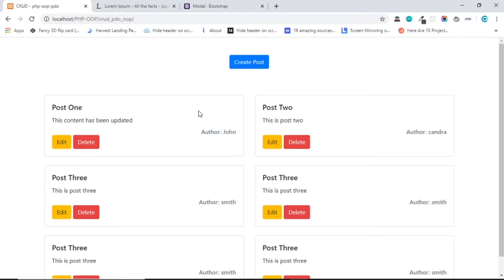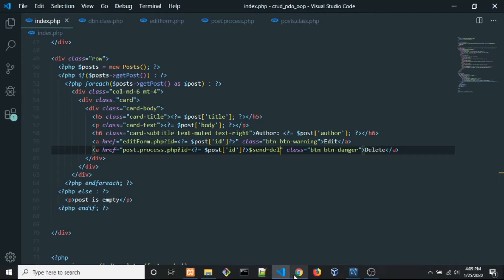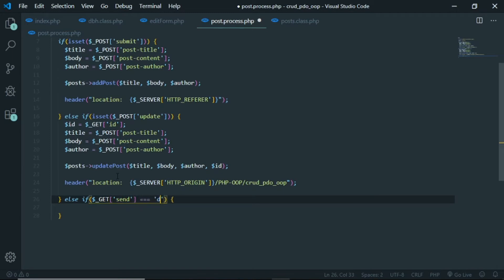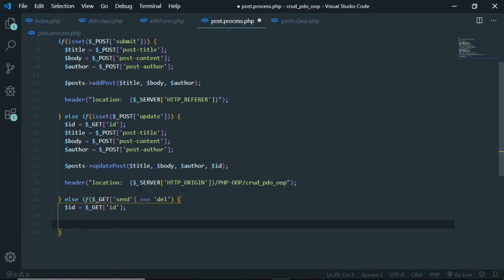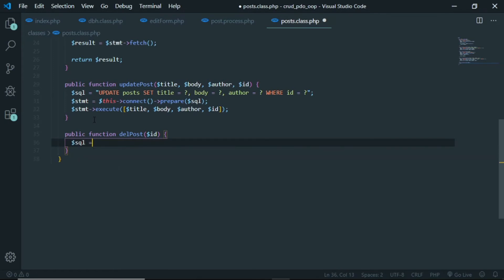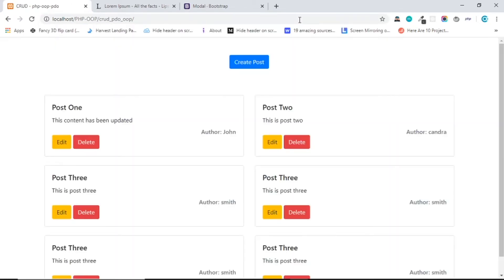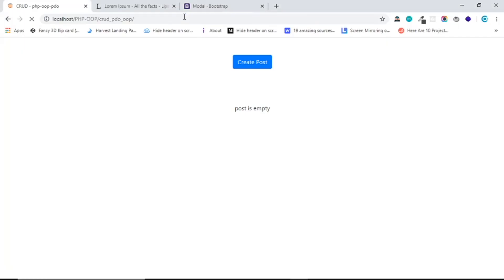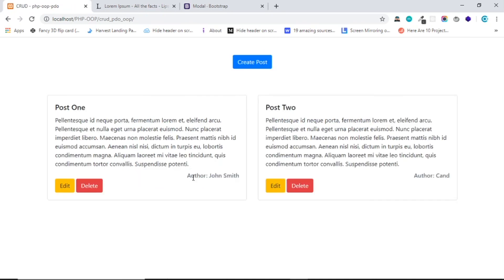CRUD with PDO and OOP PHP #5 - Delete Post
This is video the last part for create CRUD application using OOP PHP.